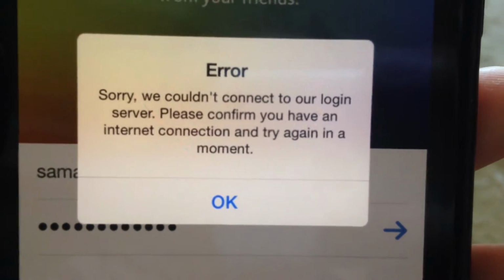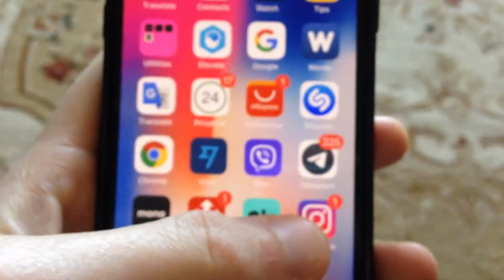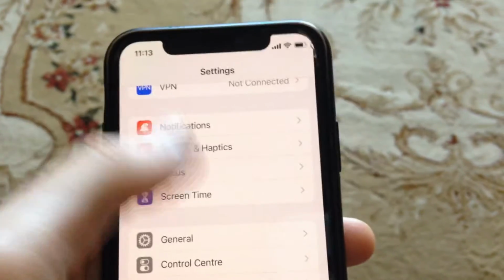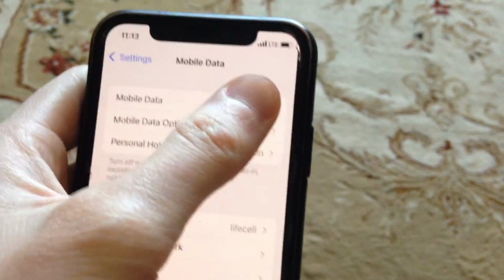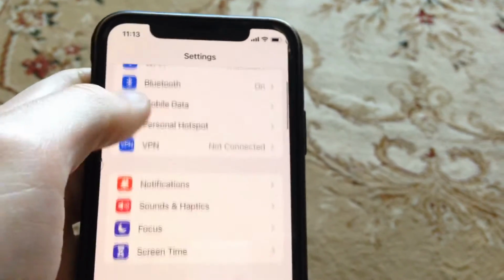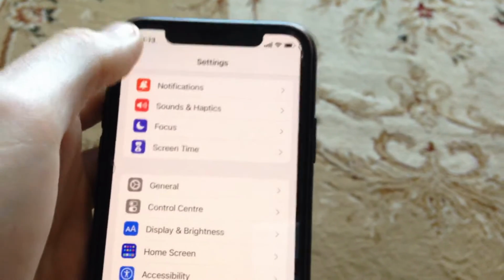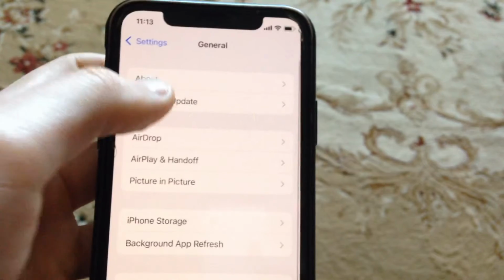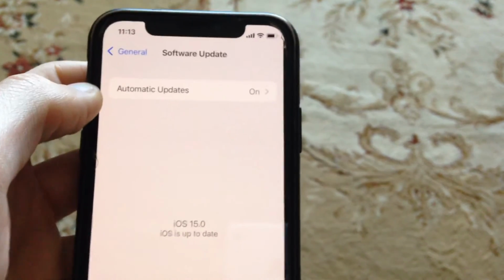Instagram Error Sorry We Couldn’t Connect To Our Login Server Fix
If you don’t know Instagram Error Sorry We Couldn’t Connect To Our Login Server Fix, this video is for you.